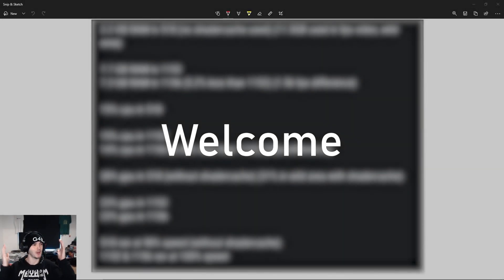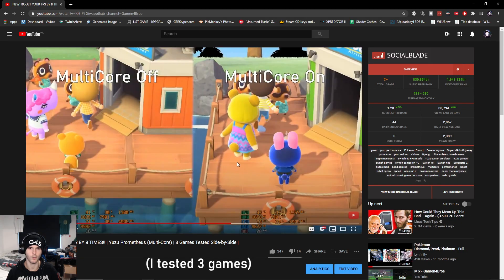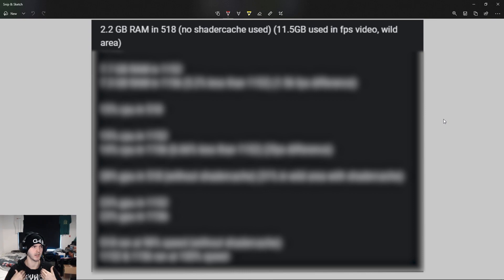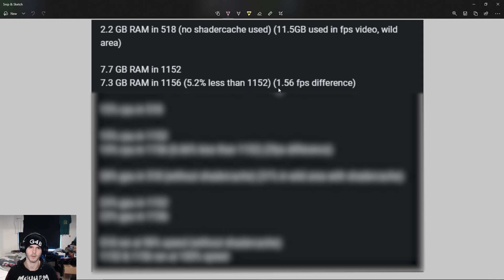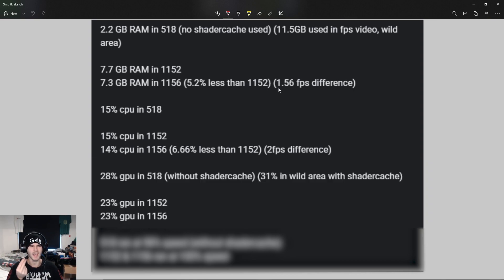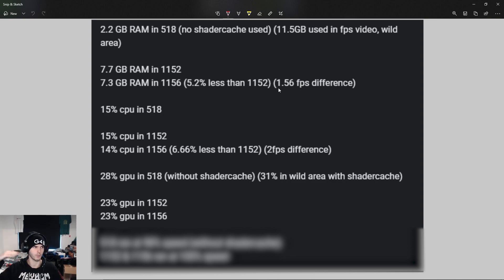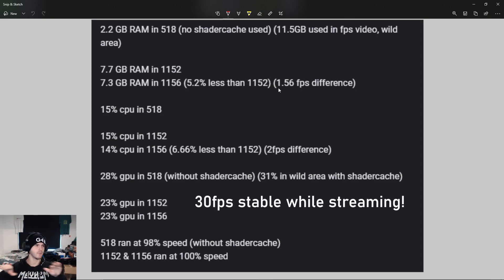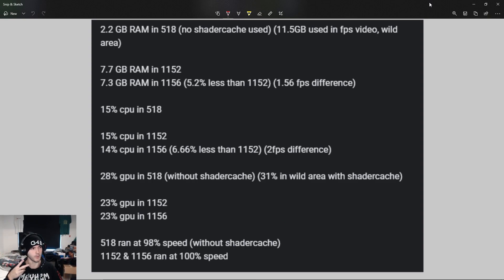[NEW] BOOST YOUR FPS EVEN MORE!! | Yuzu EA | Switch Emulator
Specs:
CPU: Intel i7-8700K @5.1Ghz
GPU: Geforce RTX 2060
RAM: 32 GB 2300mhz corsair vengaence DDR4
MOBO: MSI Z370-A Pro
M.2 SSD: Samsung 970 evo 500gb
SSD: Samsung evo 232gb
HDD: 1TB 7200RPM
CASE: aerocool xpredator 2
PSU: Gigabyte G750H 750W

Big thanks to my patrons:
Daryel Jerez